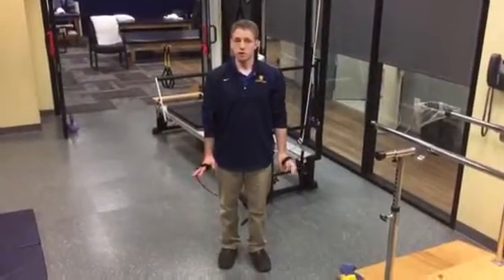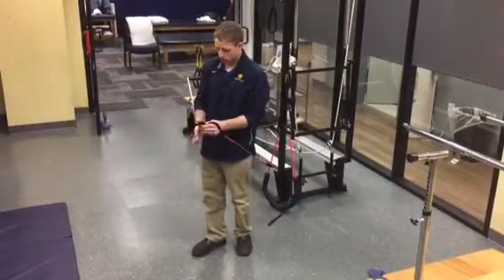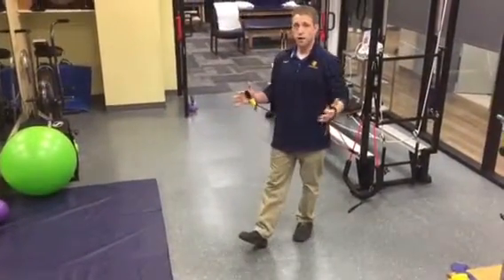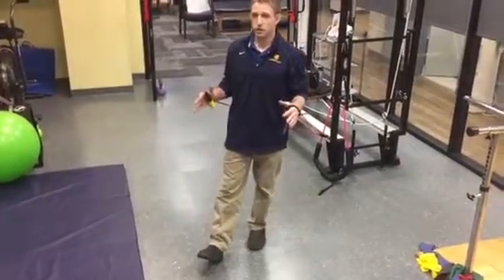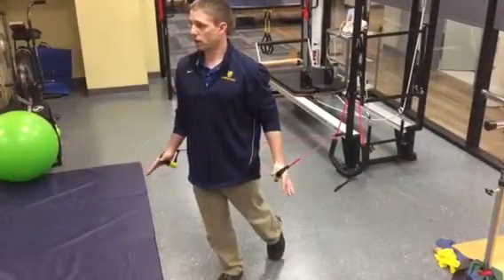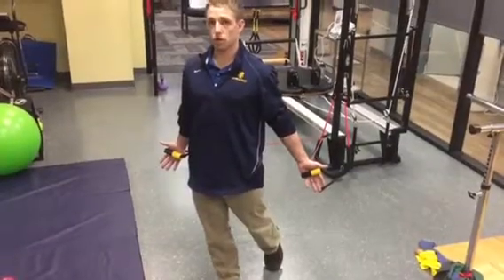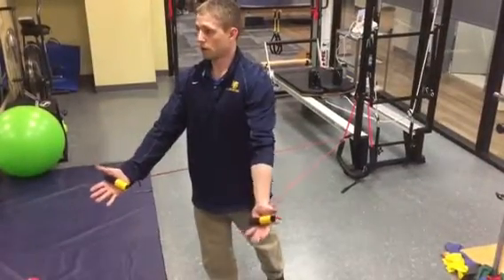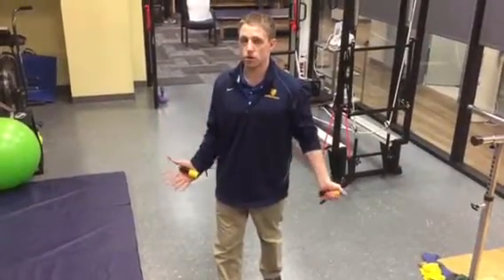Bicep Progression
Five phases from mid range isometric to loading through full range